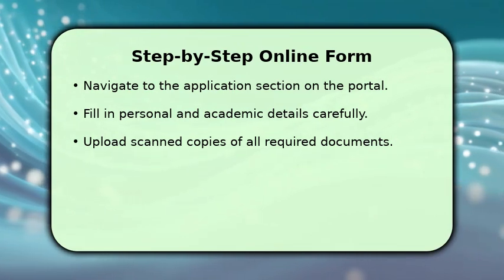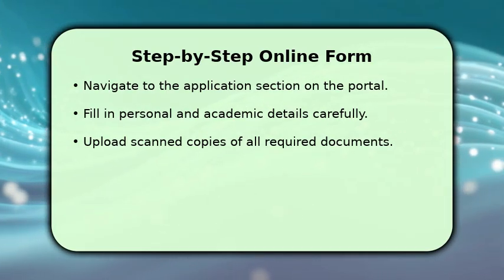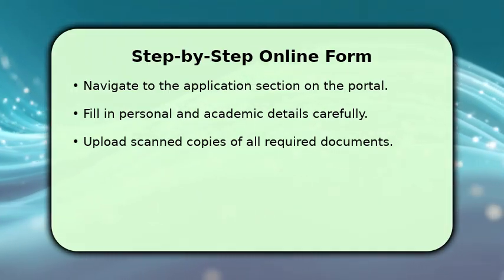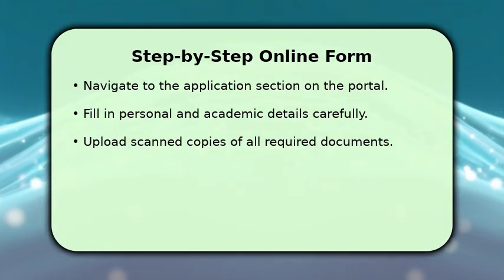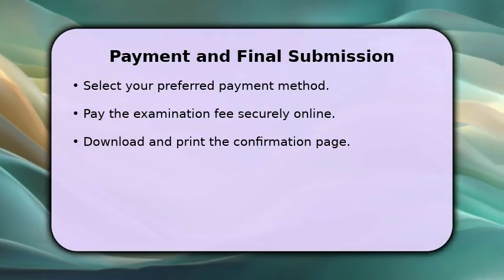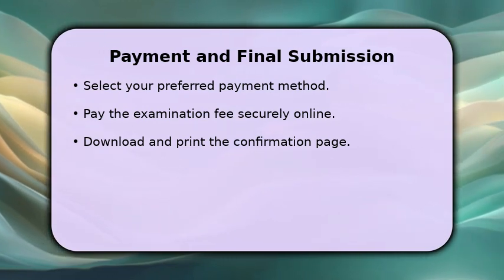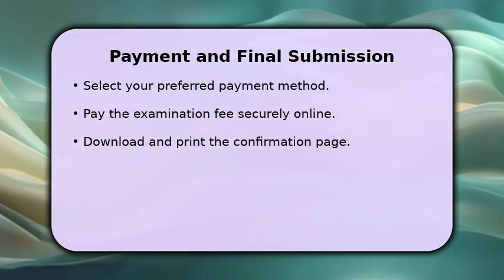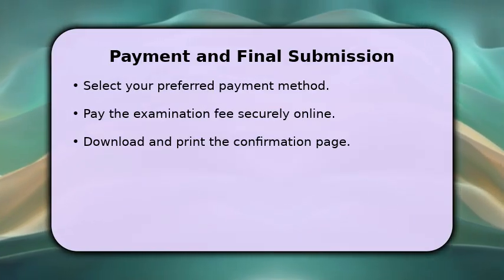How to Apply for TS Betterment Exam (Easy Method)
▸ (x) Are you preparing for the TS Betterment exam? This video provides a step-by-step guide on how to apply for the exam, making it easy and stress-free. From gathering required documents to submitting your application, we cover everything you need to know.